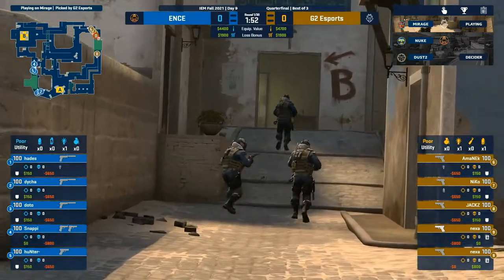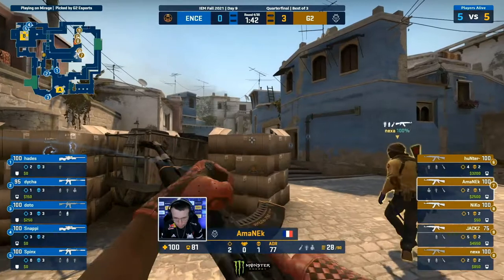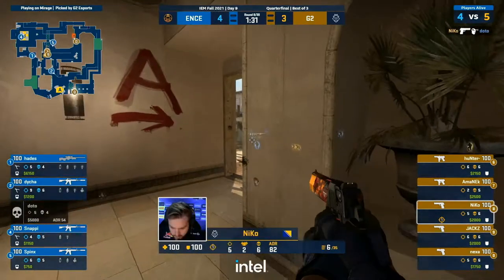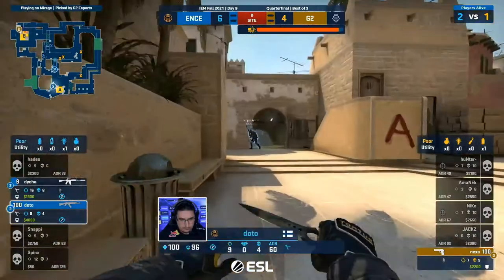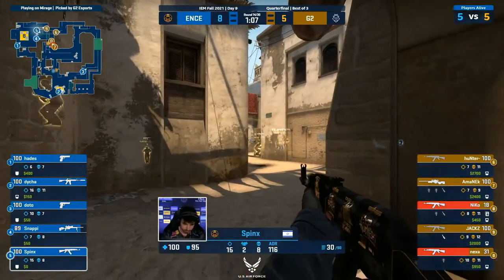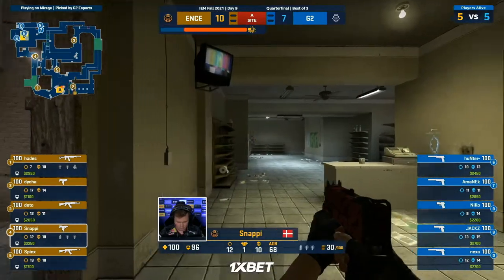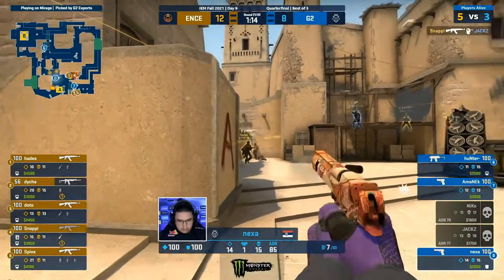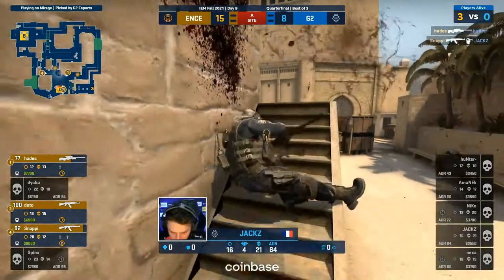CS:GO :- G2 vs ENCE - IEM Fall 2021 - EU Quarter-Final - [ Mirage ] Map 1